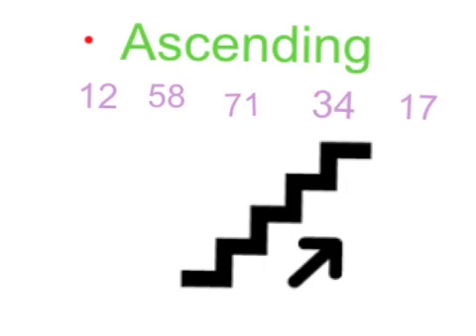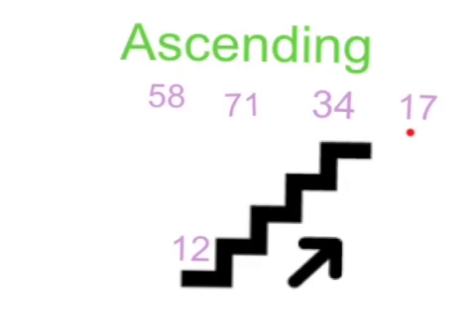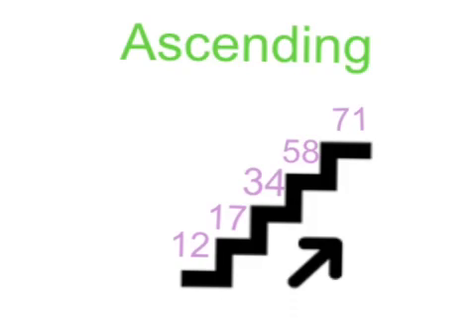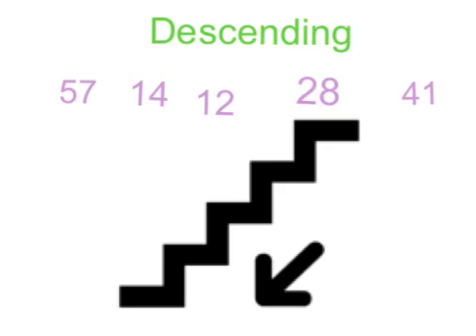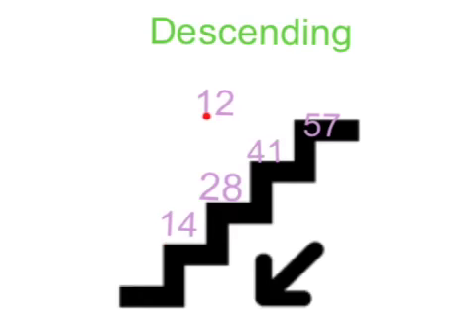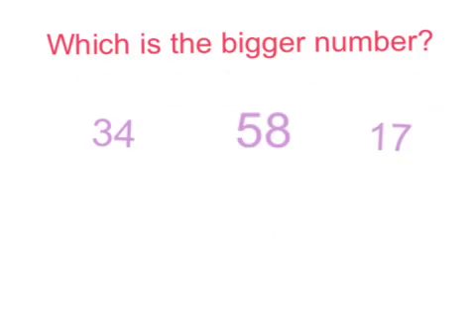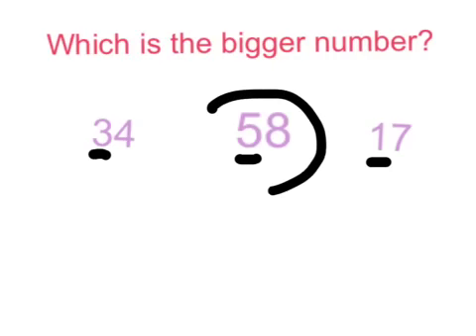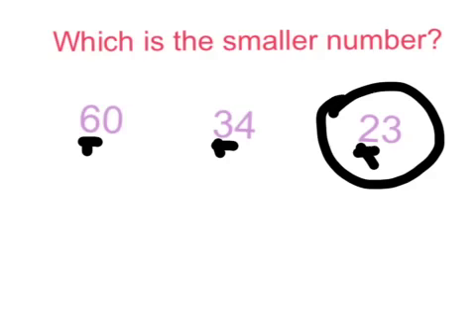ACMNA013-REPRESENTING NUMBERS TO 100-UND-2